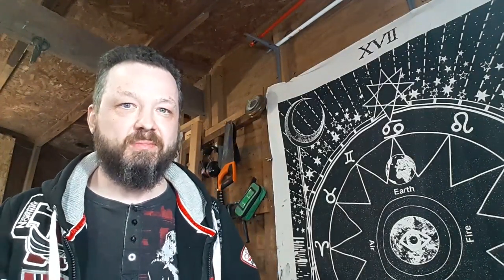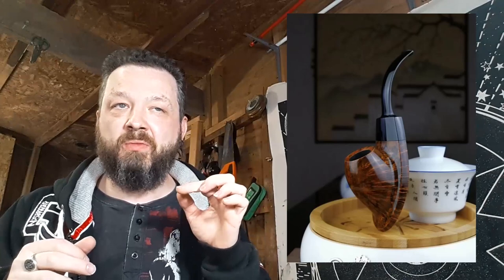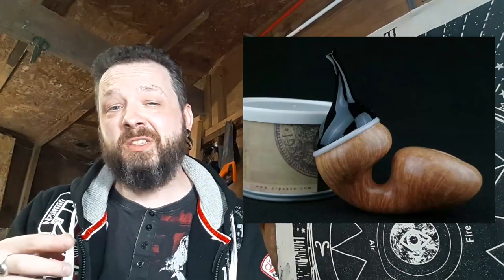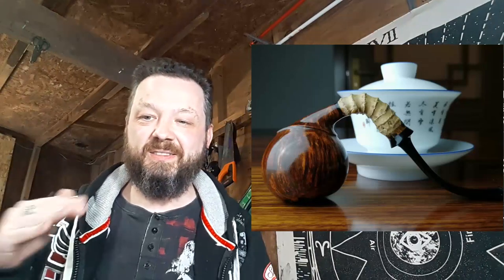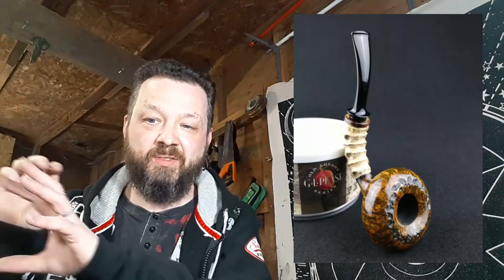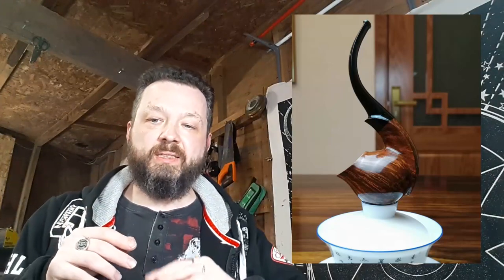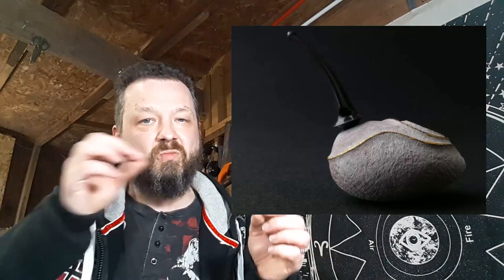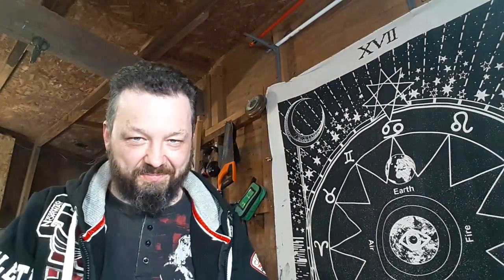Pipe Maker Series - Episode #02 - Liu Zifeng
Strap yourself in. This exploration of the prolific Chinese master Liu Zifeng deserves your time.